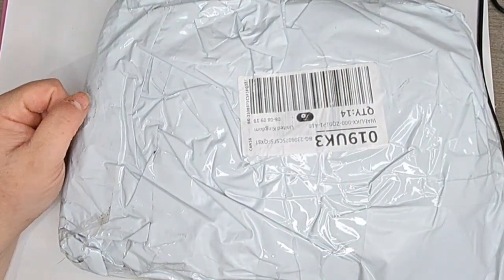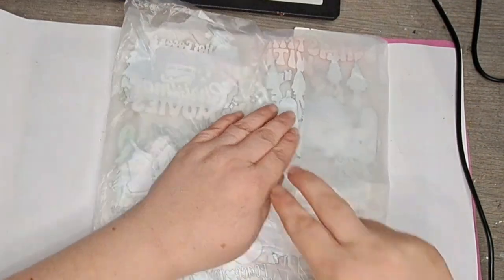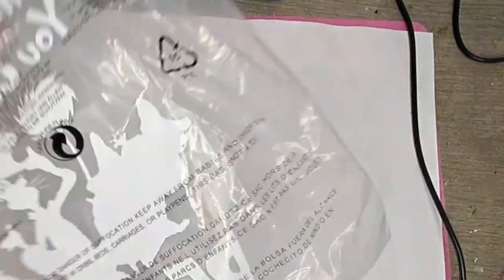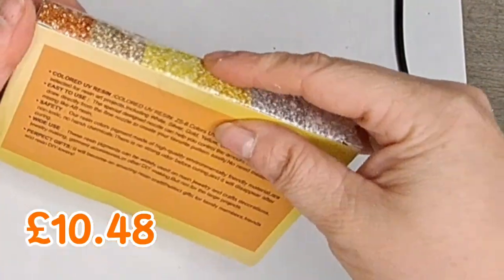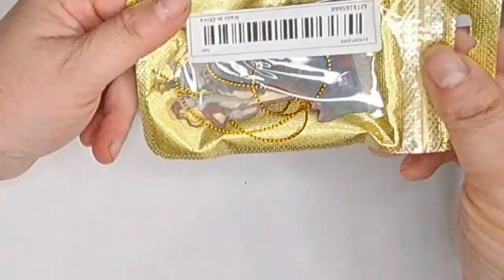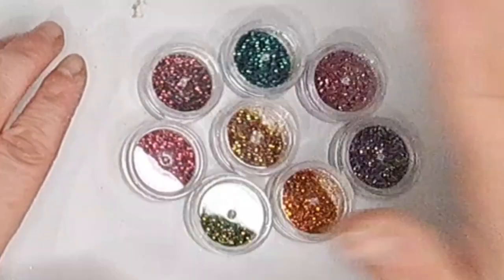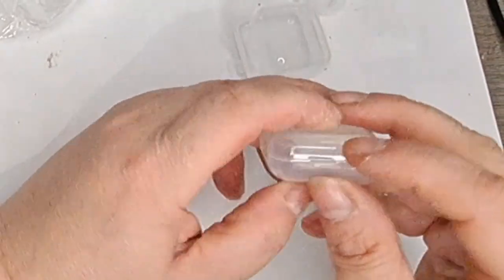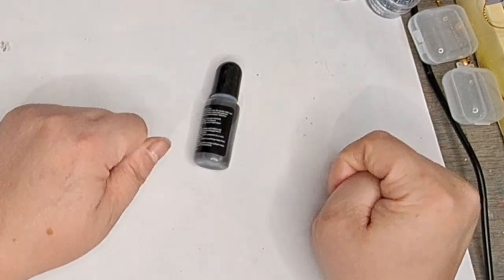I've Got A Lovely Bunch Of Temu Stuff ☺️ | Temu Craft Haul | Link & Discount Code In Description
This is another crafty Temu haul showing more pieces that I bought for Christmas crafting

I'm now a member of the Temu influencer program and I'd really appreciate it if you could please use my affiliate link if you're going to place an order. It would really help me and my wee channel out ☺️

DISCOUNT CODE-

🎁Use the code【afd72423】at checkout to get an extra 50% off (for new app users)